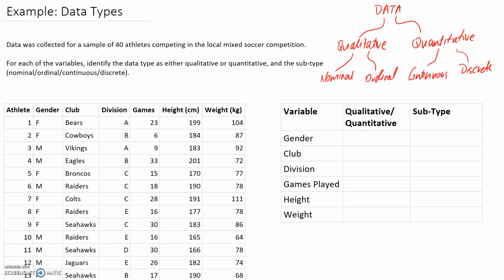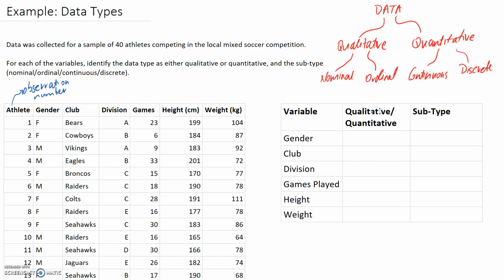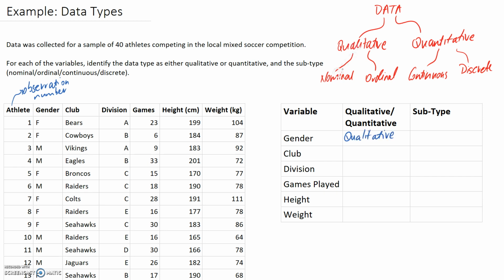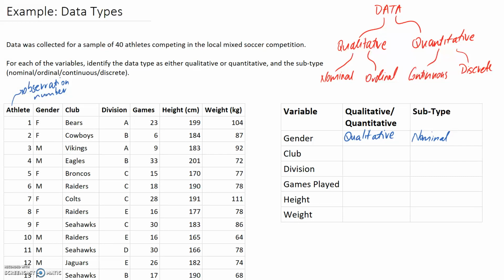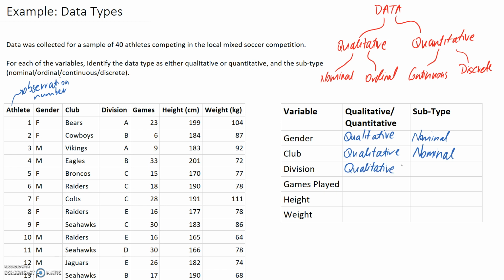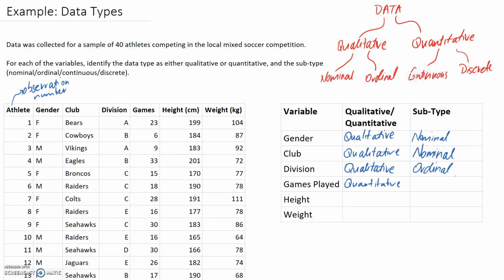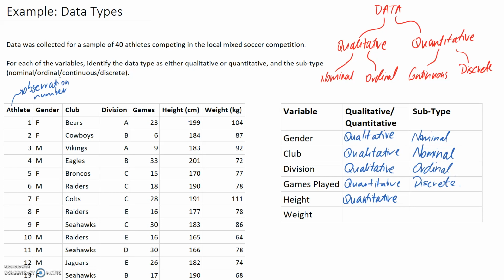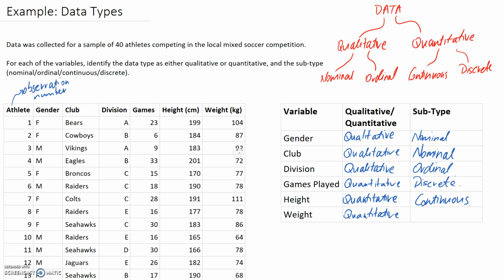Example: Data Types